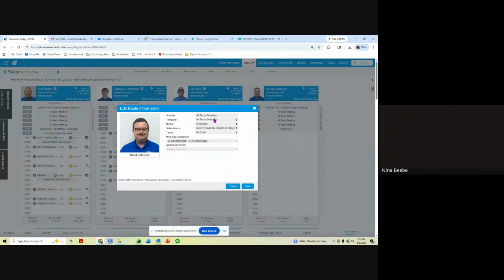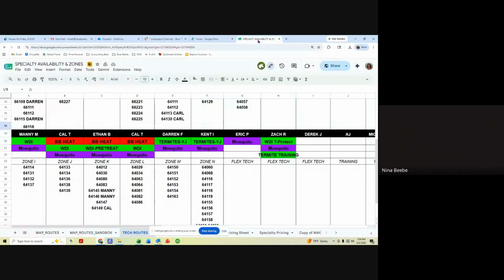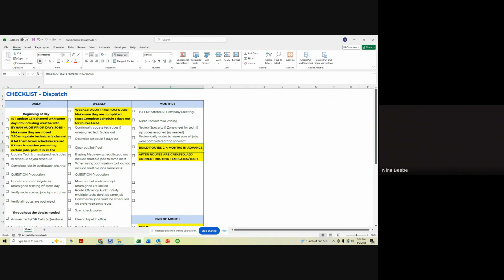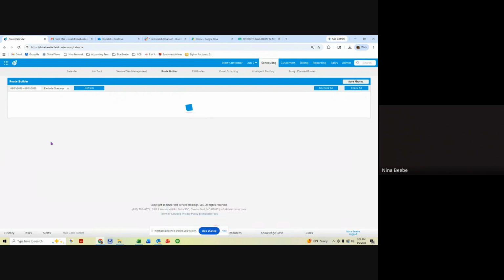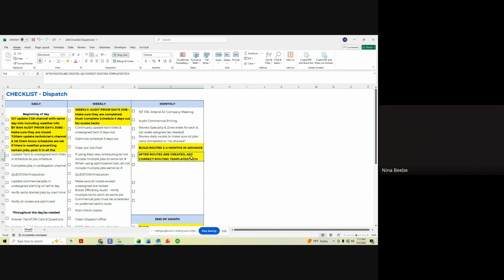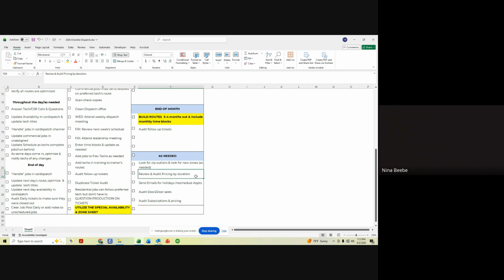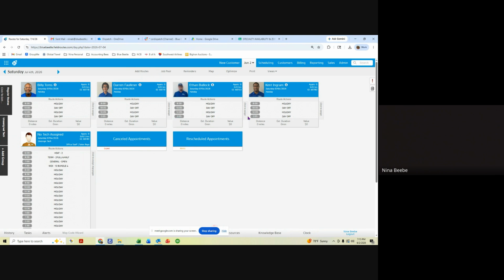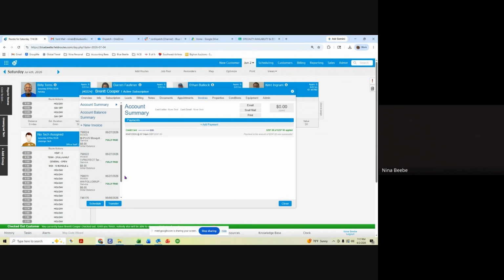2026 06 02 Dispatch Checklist MO, EOM & As Needed